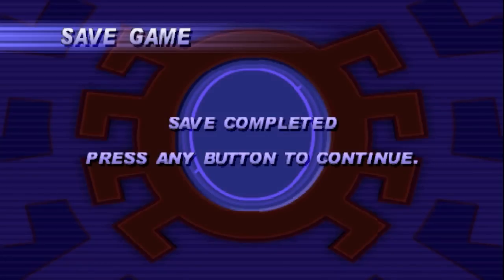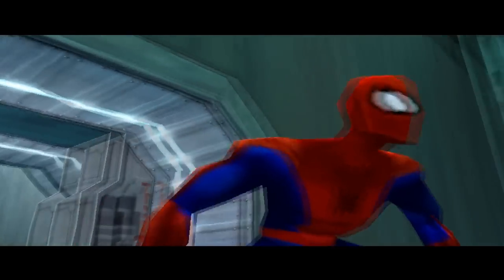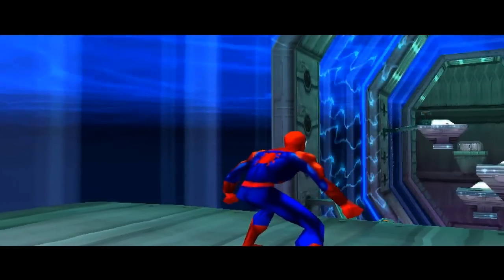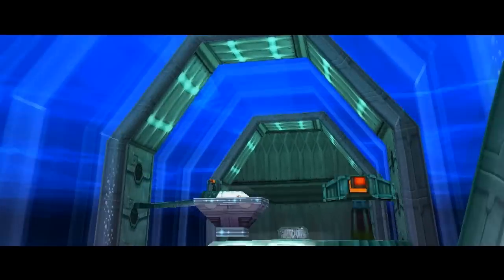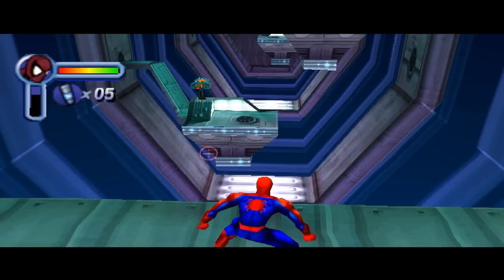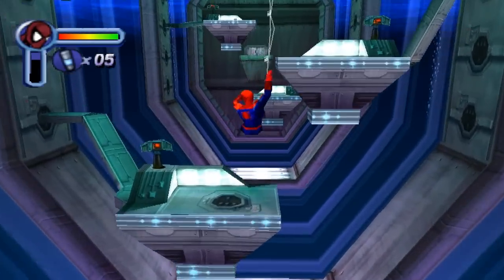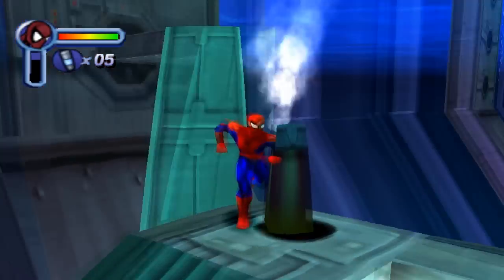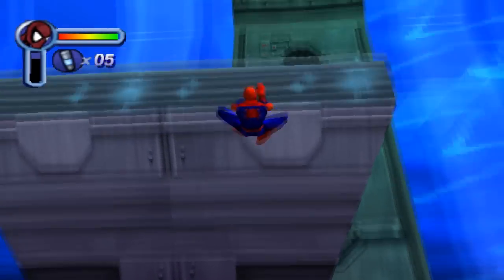Let's Play Spider-Man - Part 16 - Firin' the Lazerz!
Daaamn they are annoying